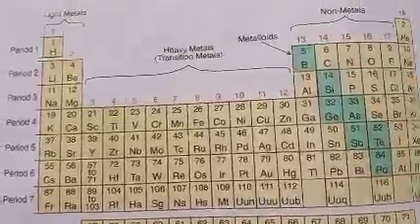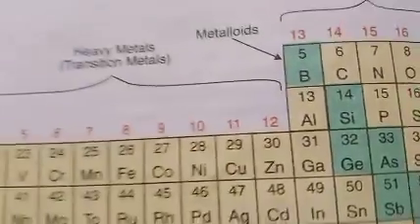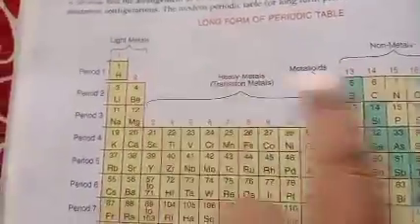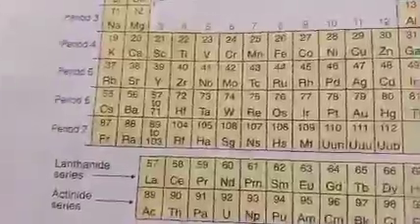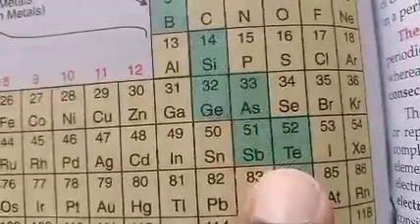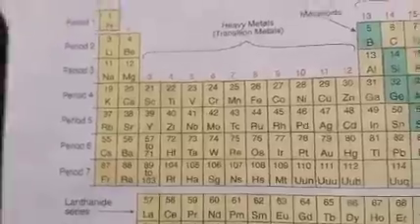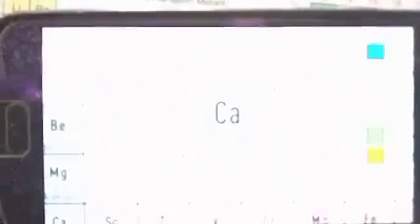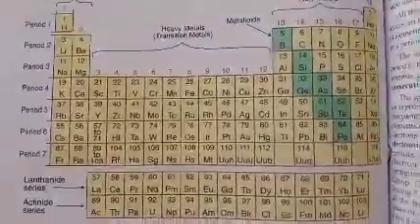mandaeeev s periodic table